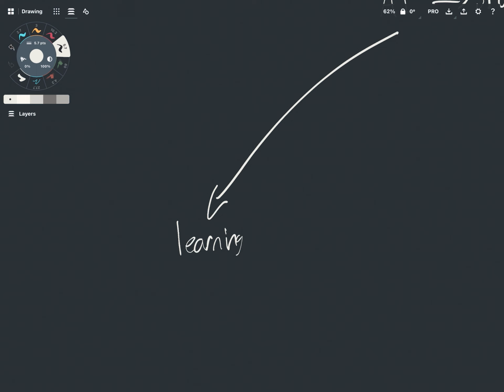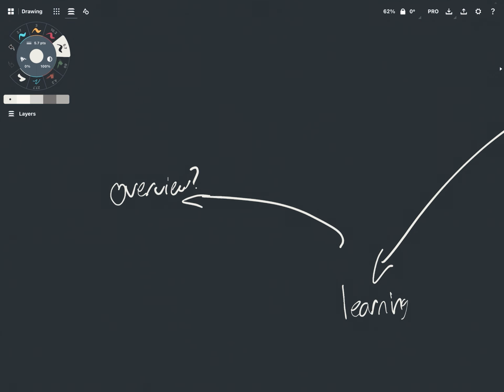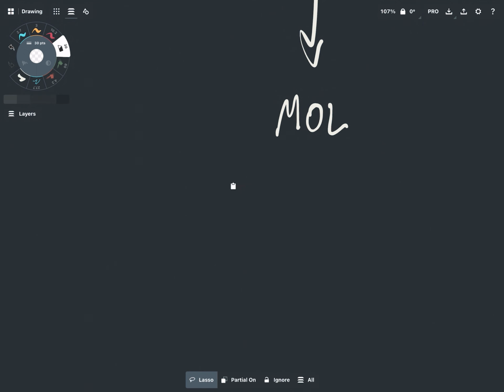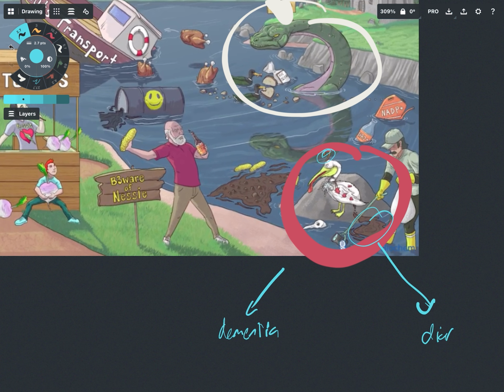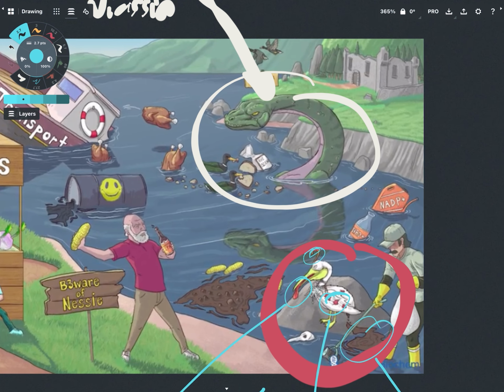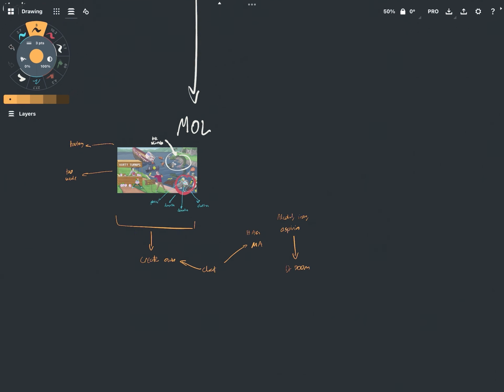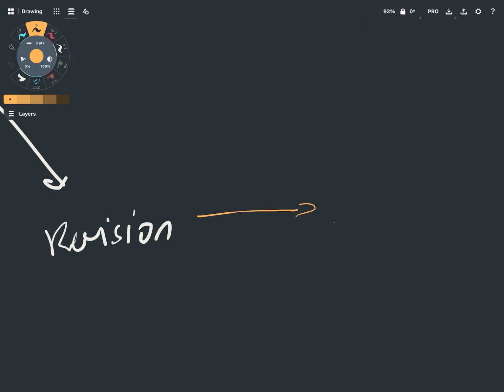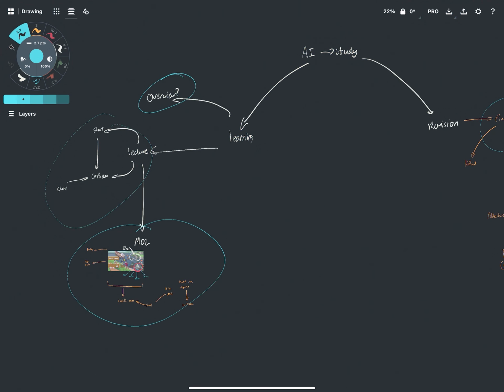Using ChatGPT to Study Faster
How I use AI to supercharge my studying efficiency. Hope it helps yall.